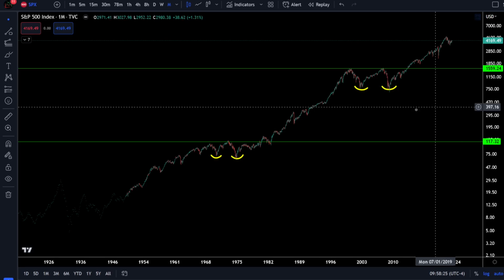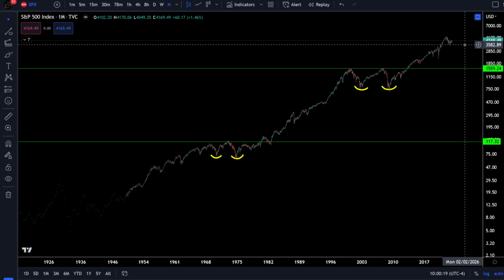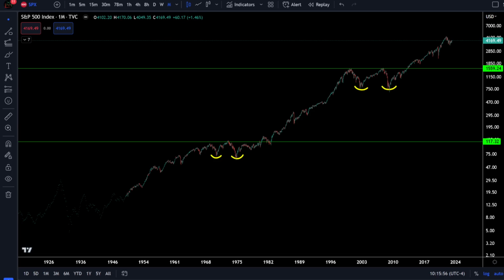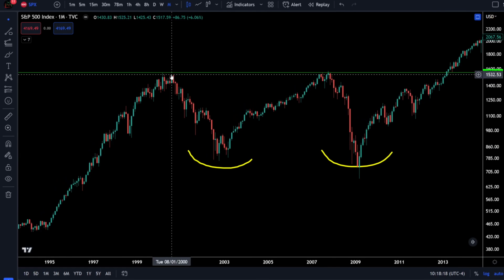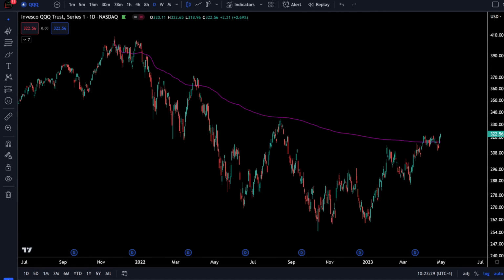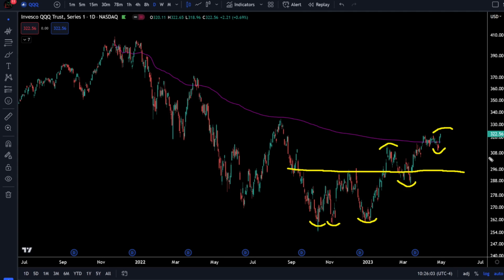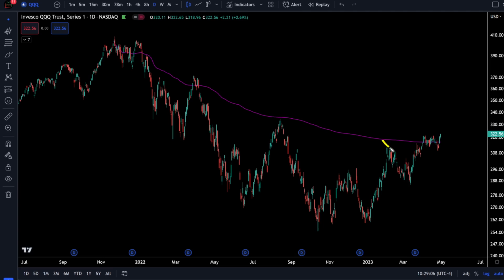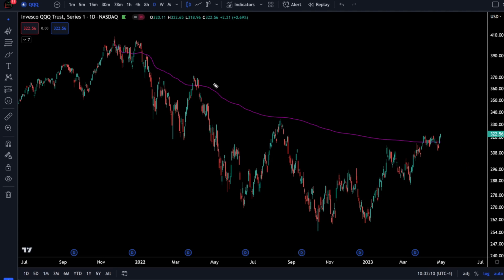COMPLACENCY KILLS PROFITS! Must Watch!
[0:00] Intro
[0:16] Investing Information
[2:29] Risk Tolerance Information
[4:09] Trading Information
[10:35] Bear Market Bottom Technical Analysis
[14:42] Summary

In today's special update I will go over all of the details of trading and investing using objective technical analysis that focuses on following price action and trend. You don't want to miss this special update. Check out the analysis!